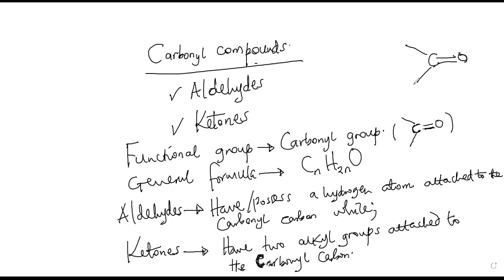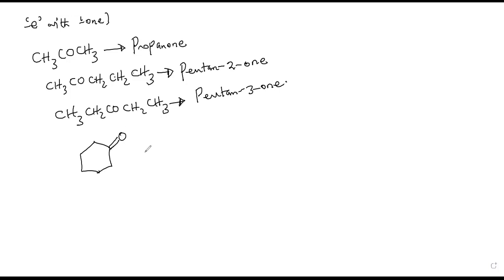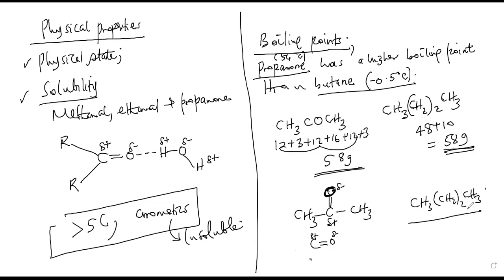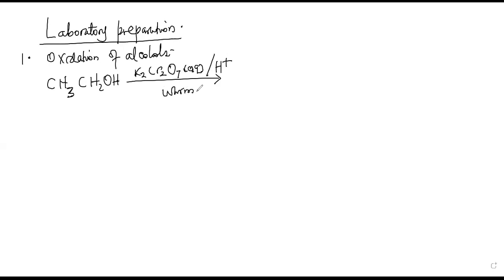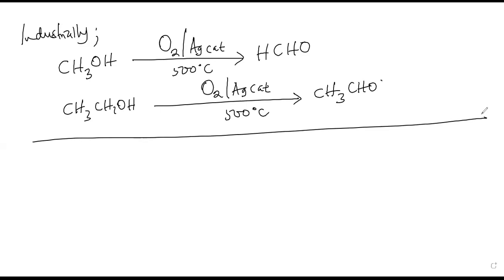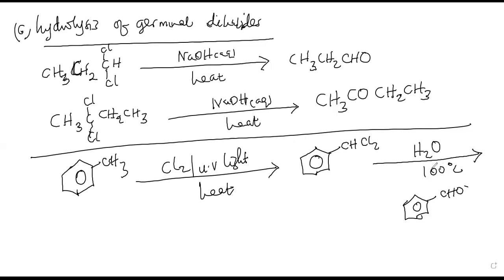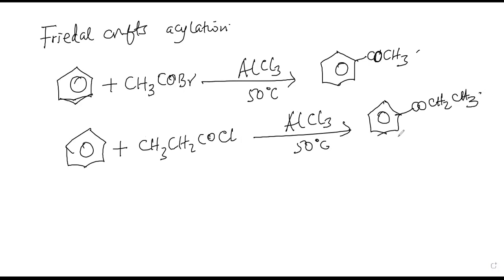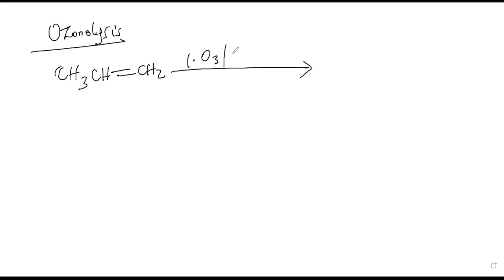CARBONYL COMPOUNDS. LESSON 1